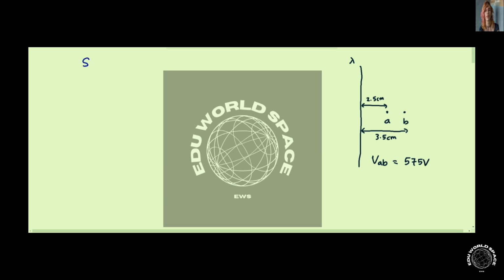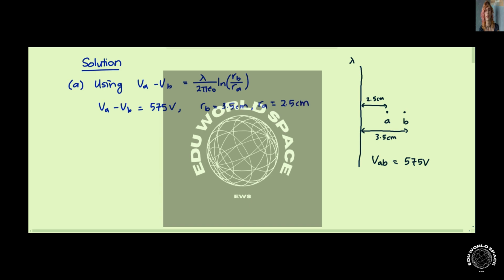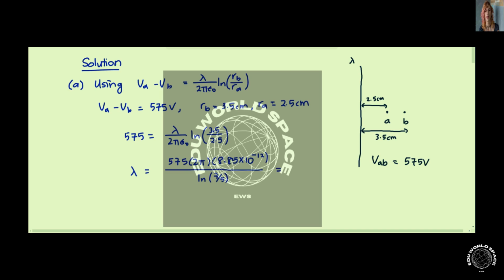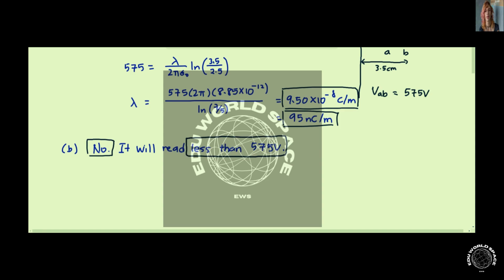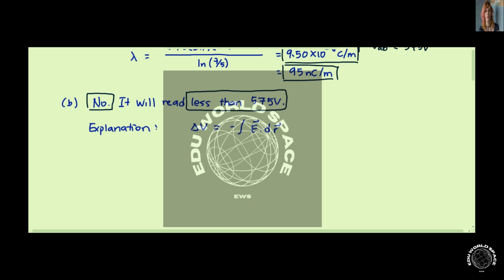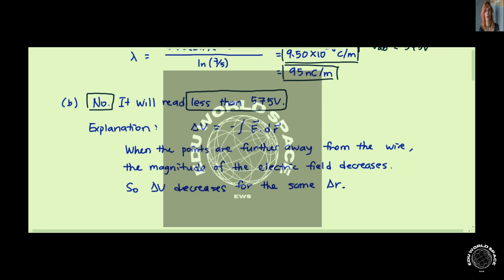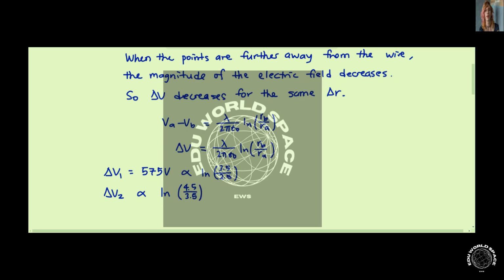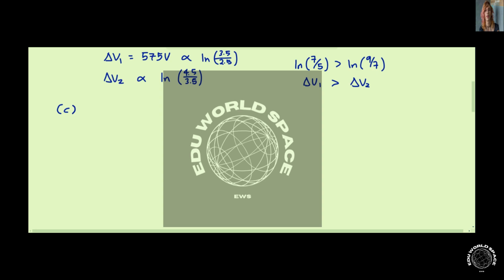A very long wire carries a uniform linear charge density . Using a voltmeter to measure potential di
A very long wire carries a uniform linear charge density . Using a voltmeter to measure potential difference, you find that when one probe of the meter is placed 2.50 from the wire and the other probe is 1.00 farther from the wire, the meter reads 575 (a) What is (b) If you now place one probe at 3.50 from the wire and the other probe 1.00 farther away, will the voltmeter read 575 ? If not, will it read more or less than 575 ? Why? (c) If you place both probes 3.50 from the wire but 17.0 from each other, what will the voltmeter read?